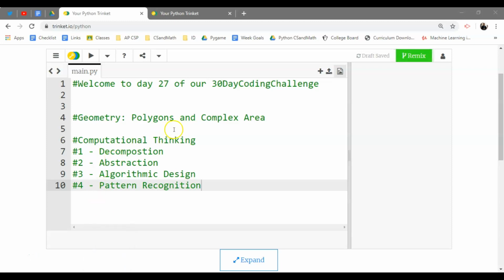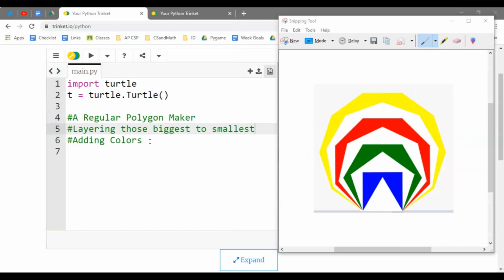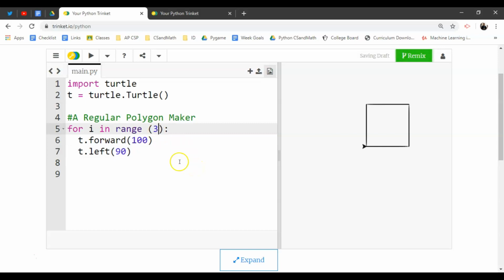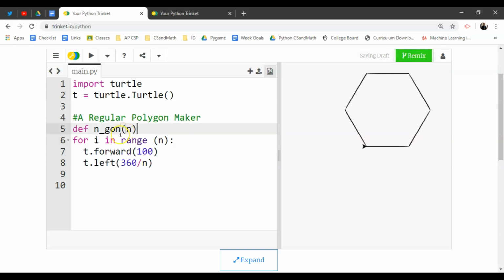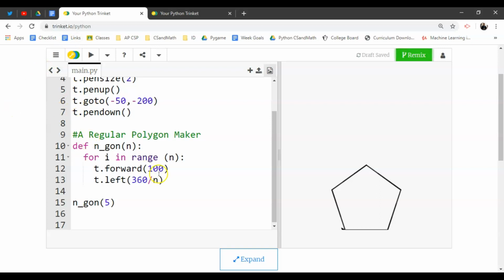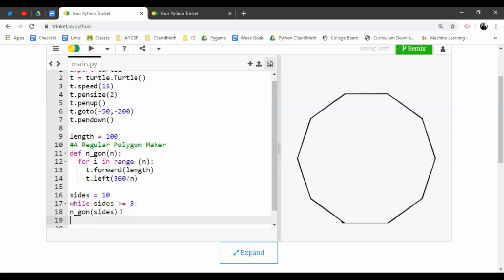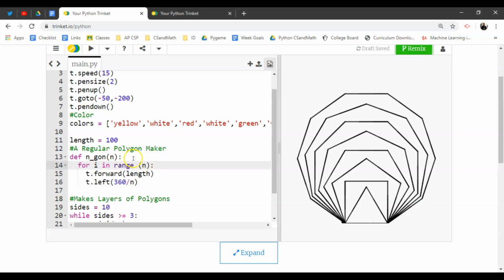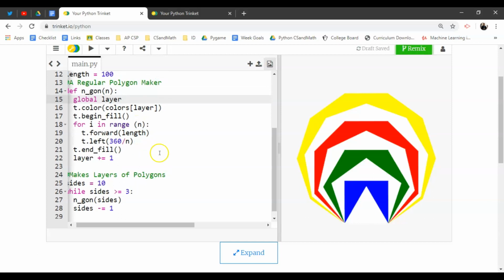Python Day 27: "Complex" Regular Polygons